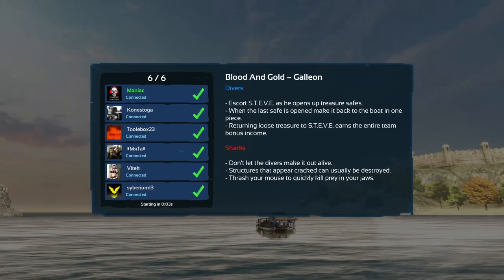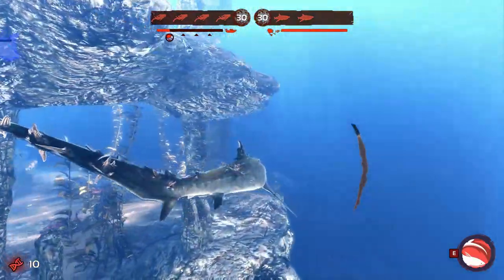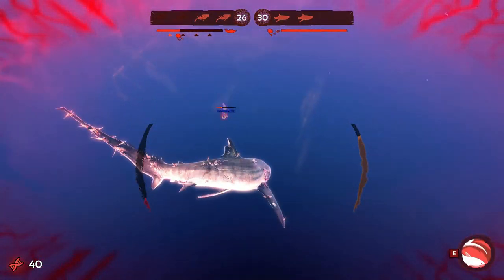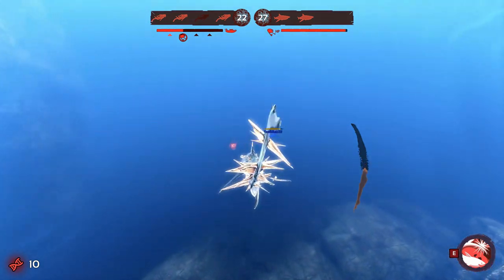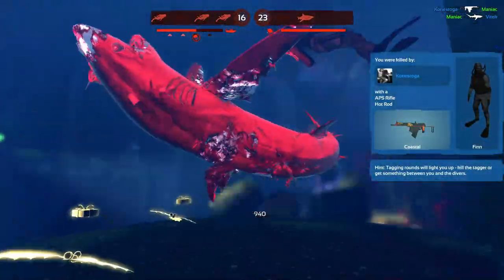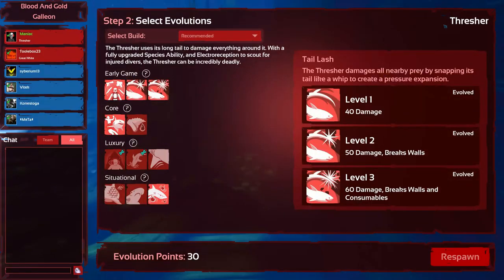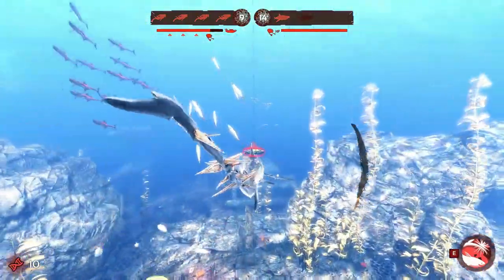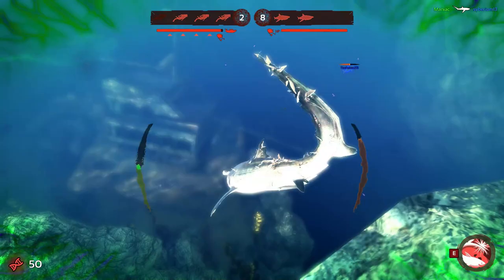GREAT WHITE & THRESHER SHARK vs TEAM OF DIVERS - Depth Gameplay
Hey guys I'm playing Depth today which is a shark vs diver game, 2 sharks versing a group of 4 divers. Can the divers take all the treasure out of the vaults scattered on the ocean floor before the sharks kill them all?